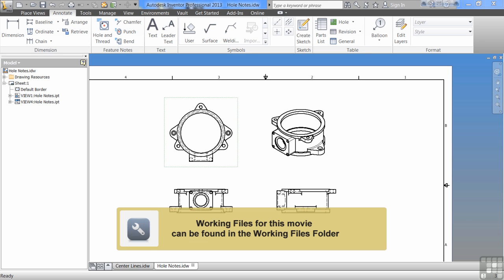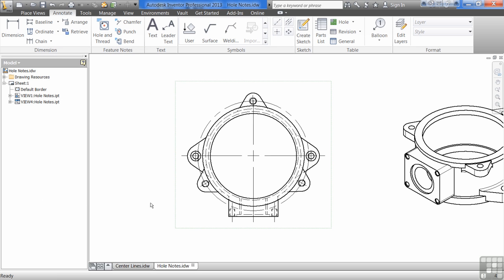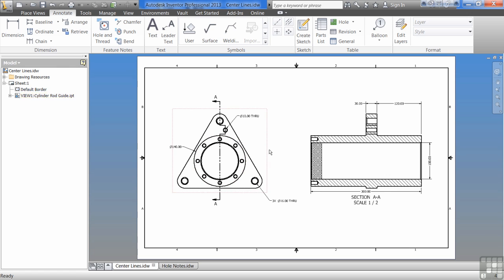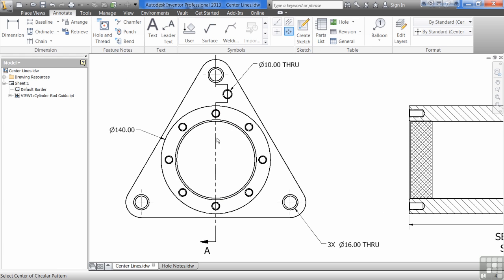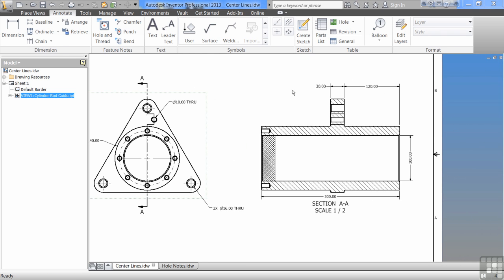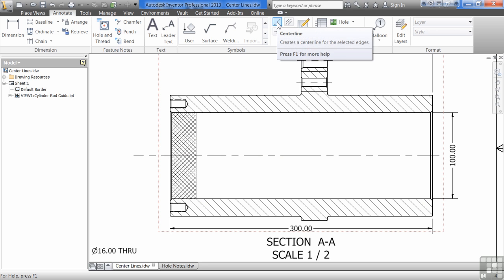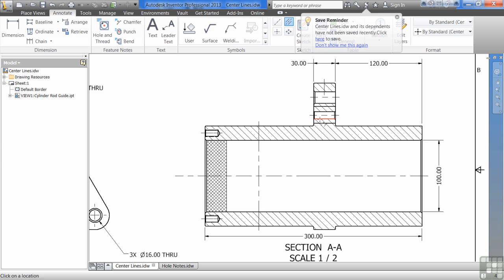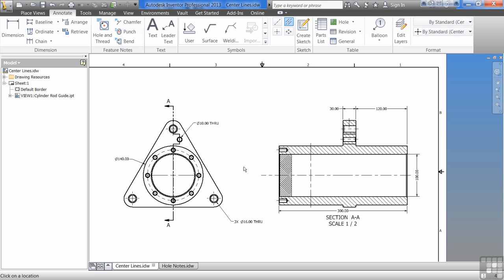1111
Inventor Professional